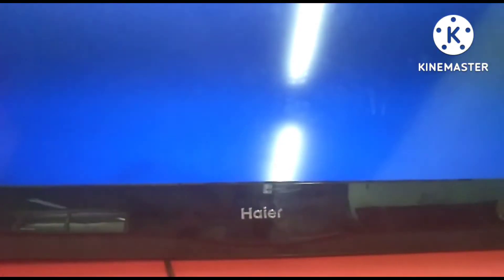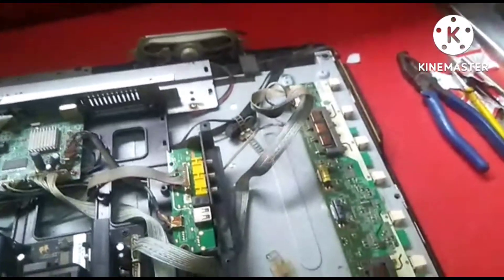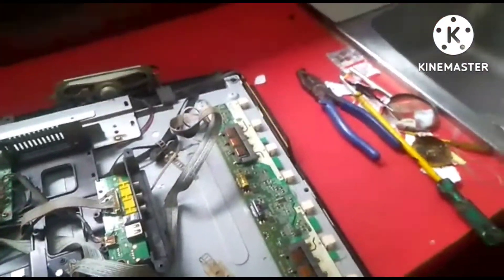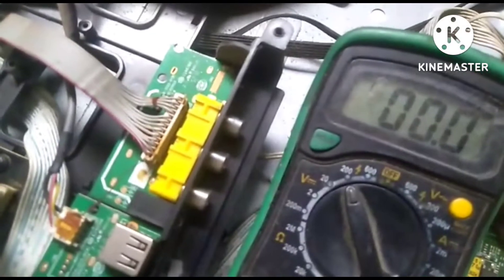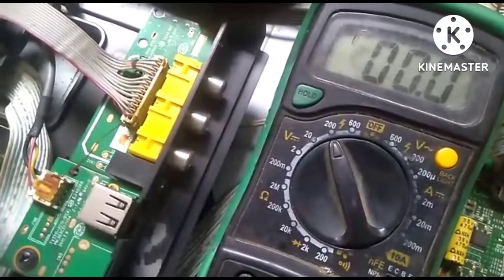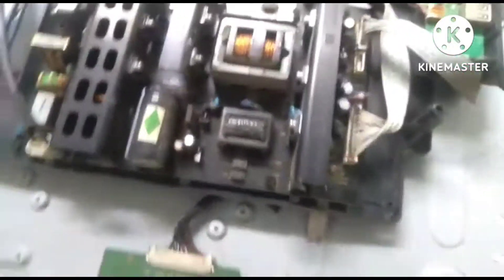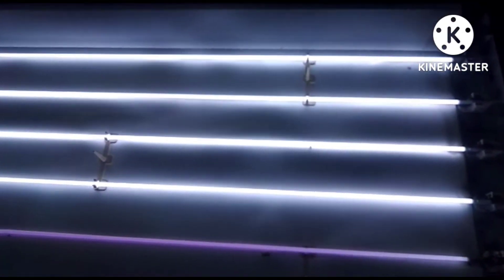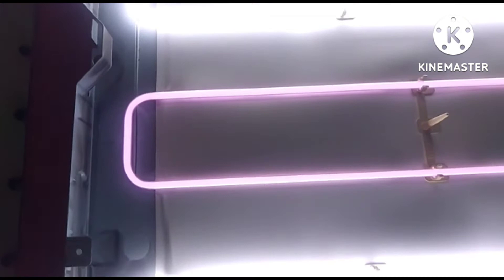Haier lcd 32 inch back light problem and solution